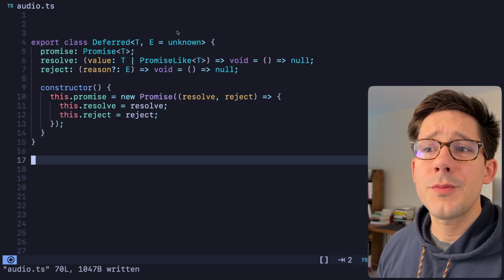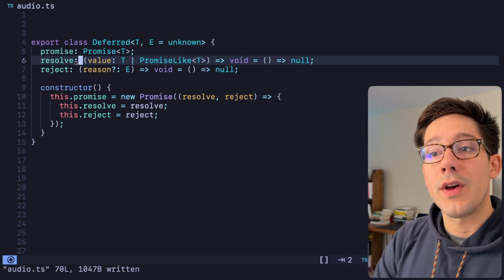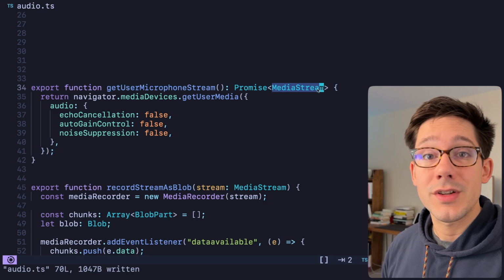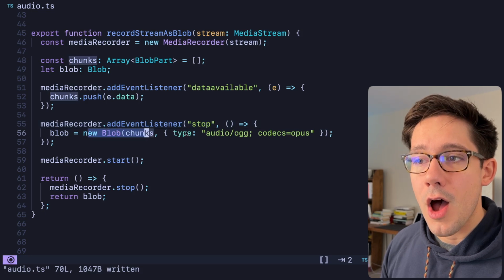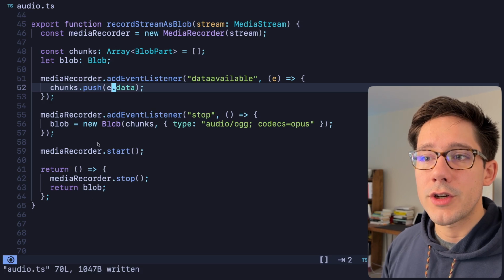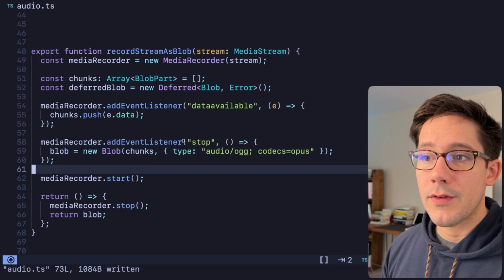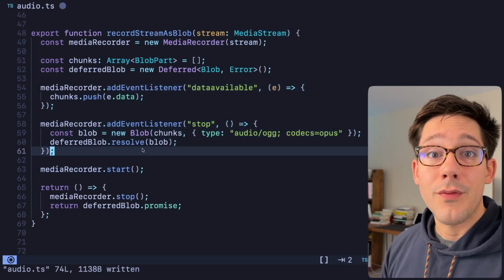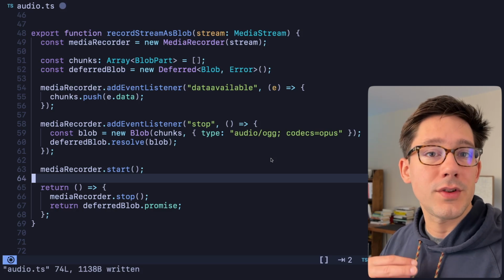JavaScript’s Deferred Promise Pattern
The deferred pattern is a great way to add new flexibility to the way you use promises.

Looking for more TypeScript goodness? Check out my blog post on better utility functions with TS Generics